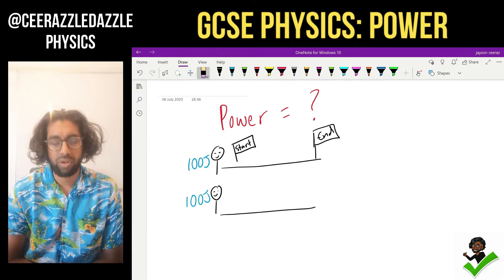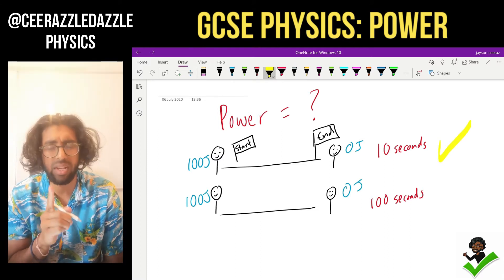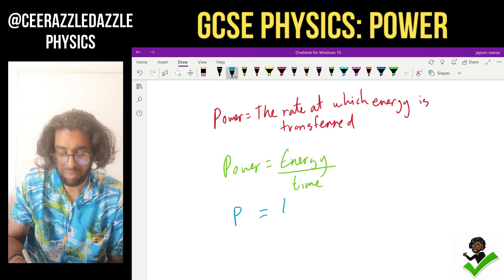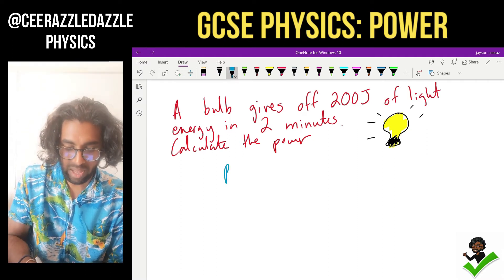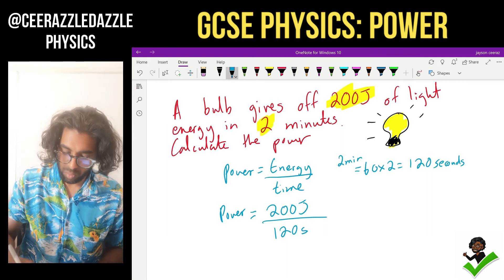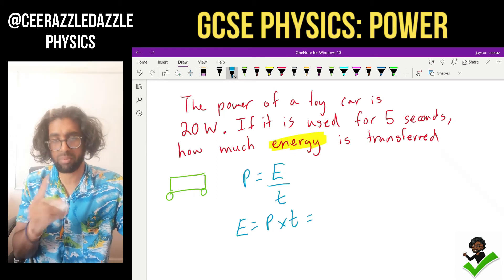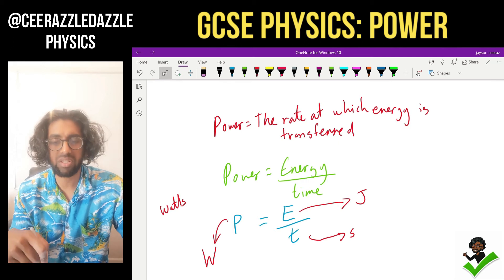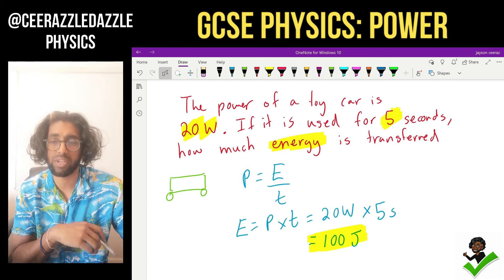GCSE Physics 9-1: Power